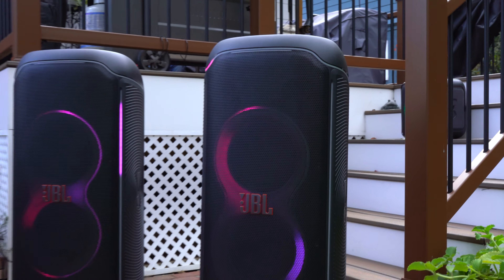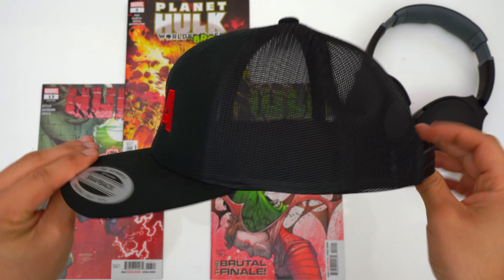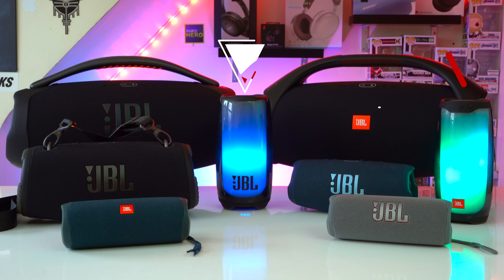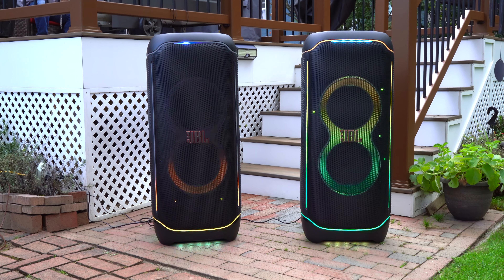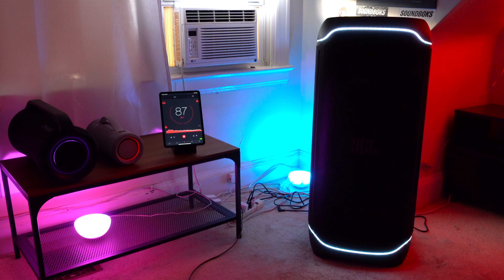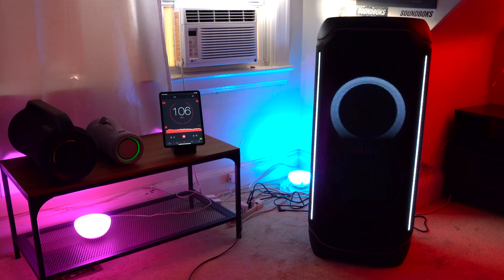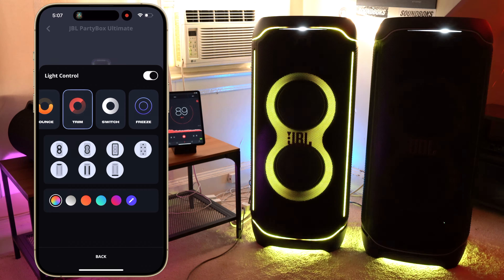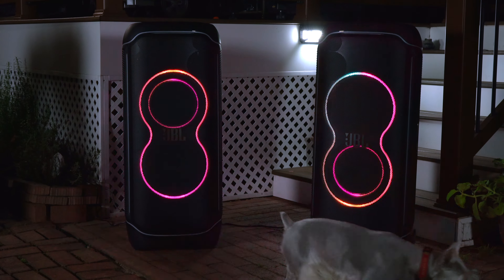2 JBL Partybox Ultimates Vs One JBL Partybox Ultimate - Who Would Actually Buy This??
Get Them Here:
JBL Partybox Ultimate
JBL Partybox 710
JBL Partybox 310